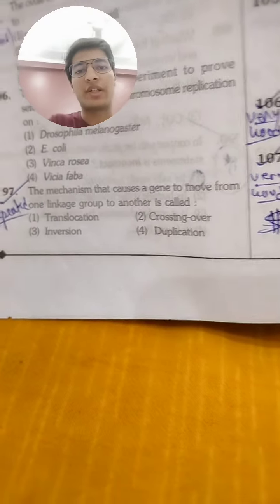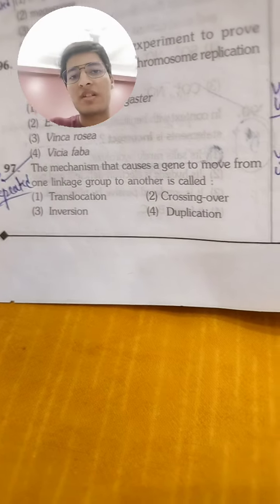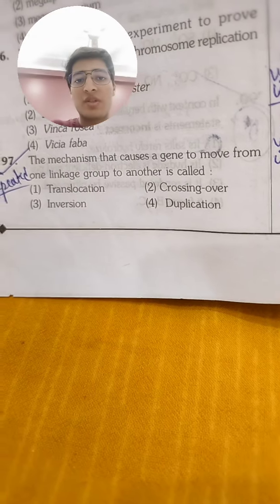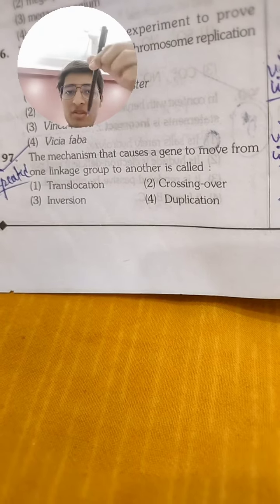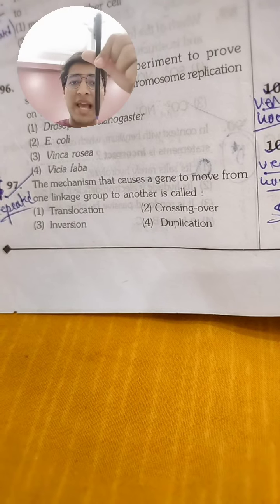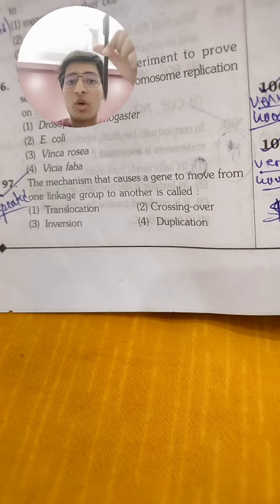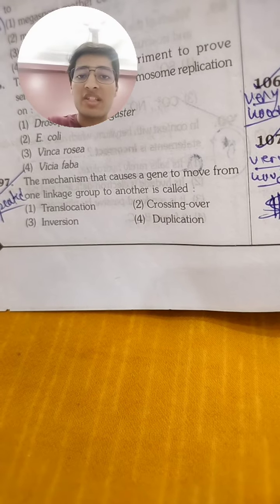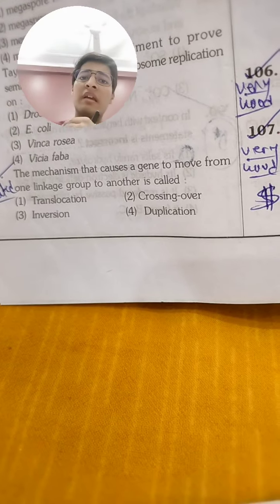NEET UG 2016 phase 1 : process which causes movement of one linkage group to another is